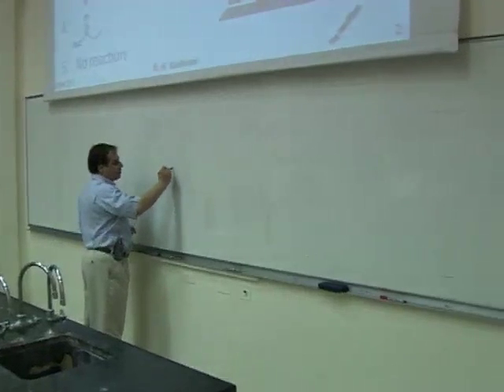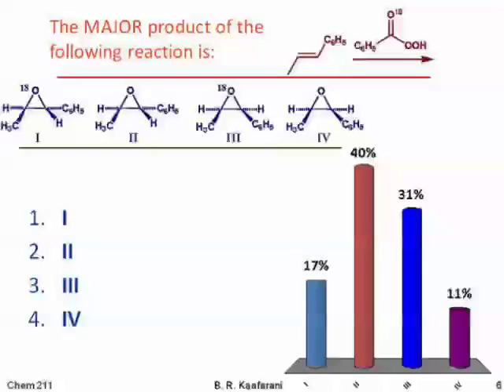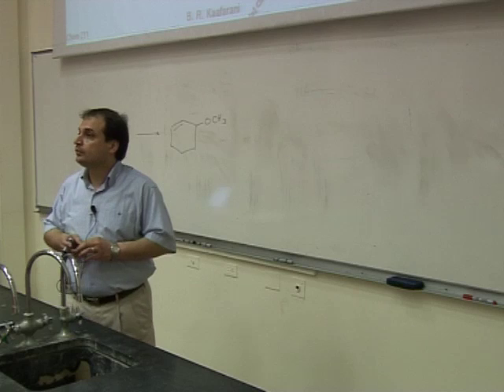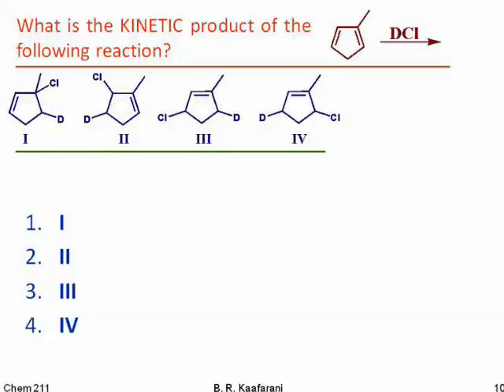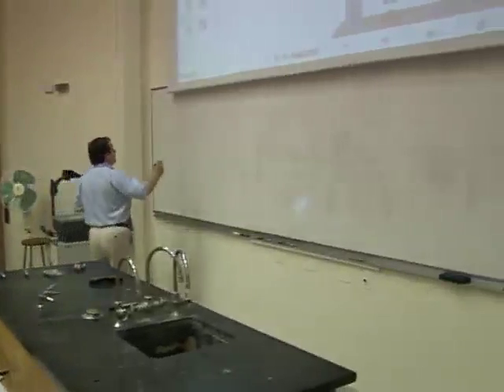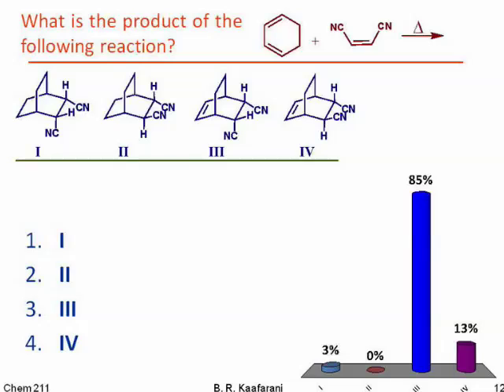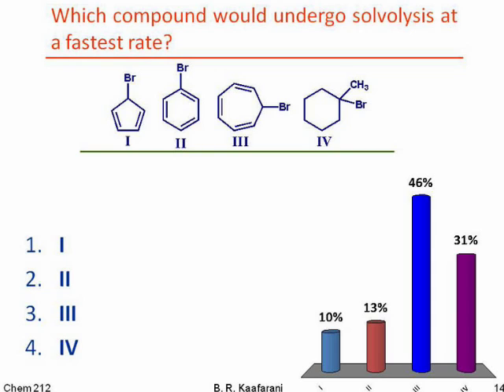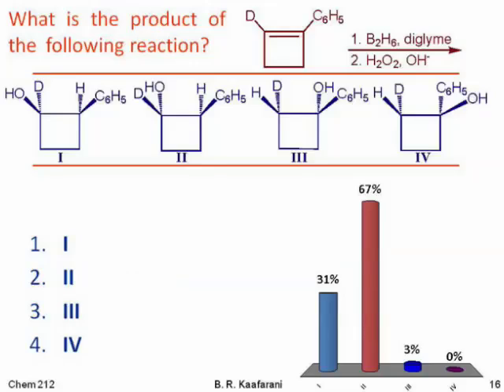Chem 211 Clickers Session 4: May 27, 2009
Review session of Organic Chemistry I. "Fastest Respondors" tool was used.